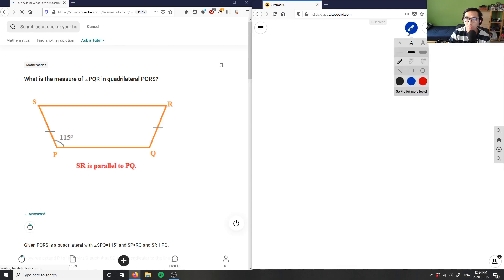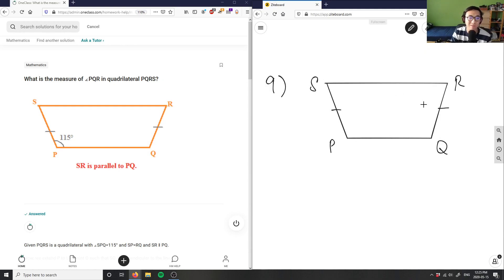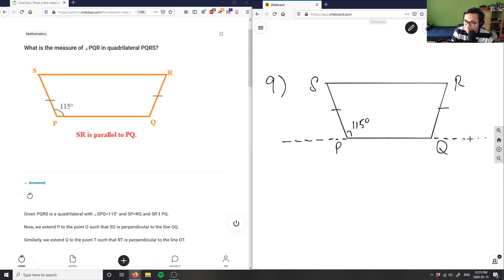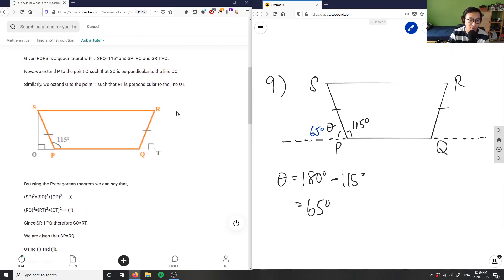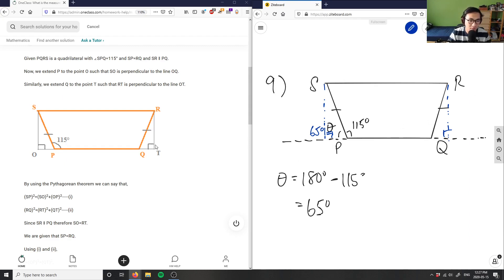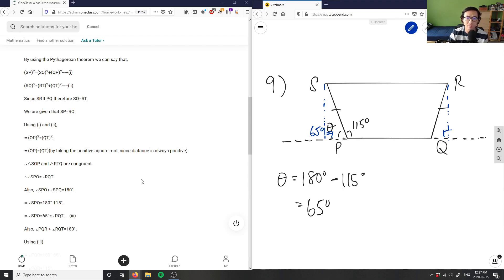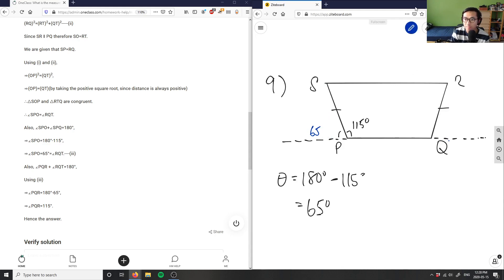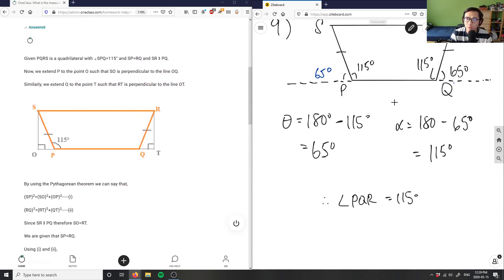What is the measure of ∠PQR in quadrilateral PQRS?